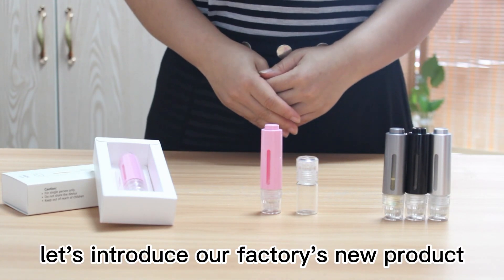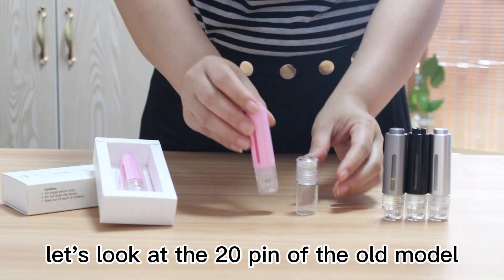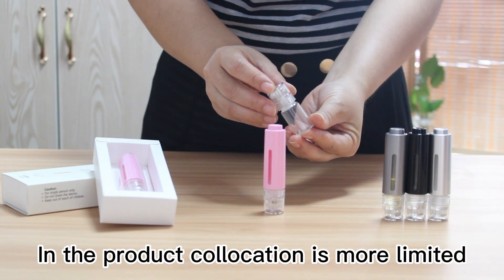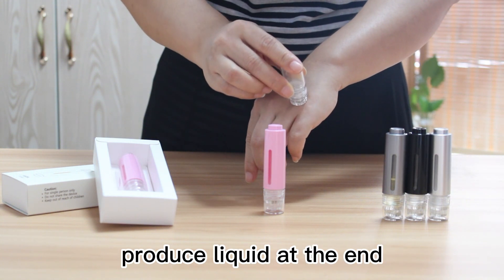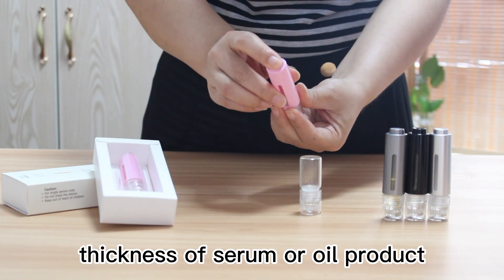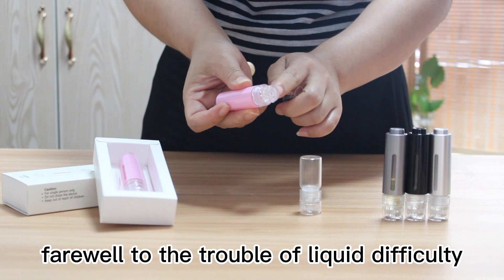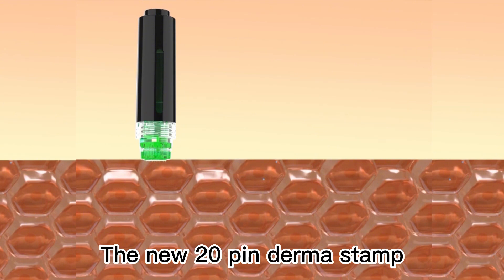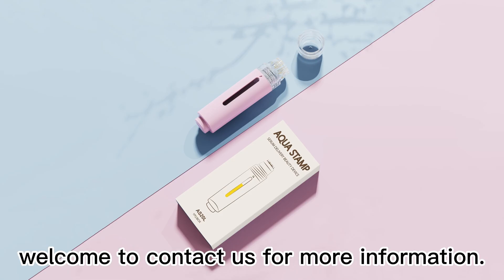Which is better at Home Microneedling? Micro Infusion System vs New Aqua Derma Stamp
As an enterprise focus on SPA and personal care products, we’ve found many roller/stamp microneedling tools designed with the vial, however most them could not flow the serum smoothly,  the clients usually complainted a lot as below:

- I have to keep shaking the device
- I have to stamp or roll hard
- I have to choose a right thickness of serum or oil
- When i don’t want too much serum it comes out a lot like leaking, too much waste, when i want the serum but nothing comes, this is awkward and frustrated...

These are the reasons why we developed this better microneedling derma stamp which can avoid above issues, it includes a bottle and a stamp head and lets you put all your serums in the bottle all together and you get to push the button and stamp it while your serums come out, so your serums don't dry on your skin before you can stamp it!